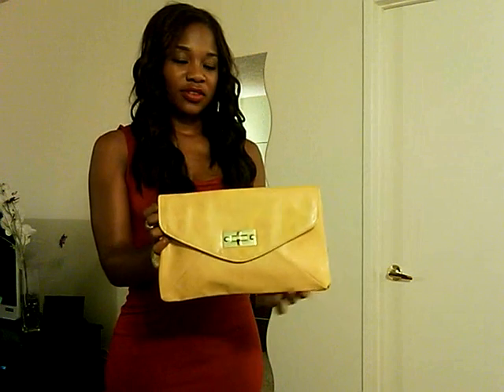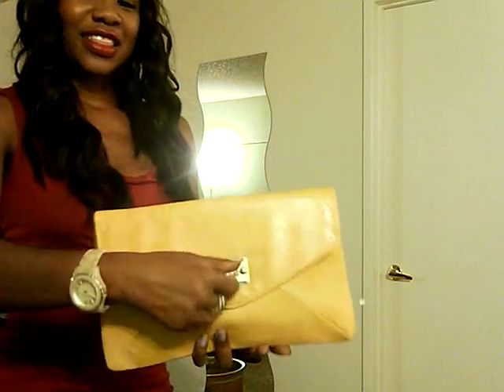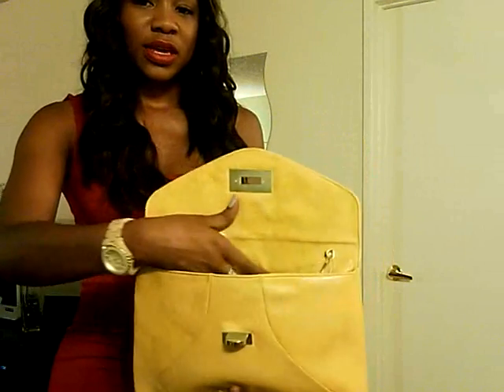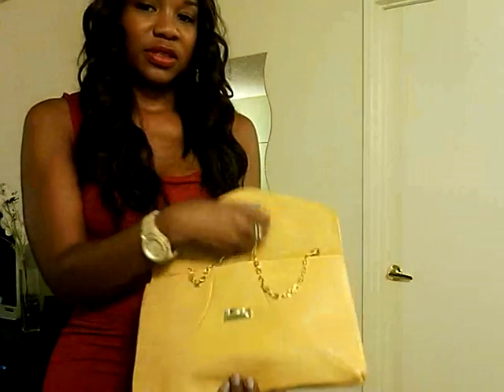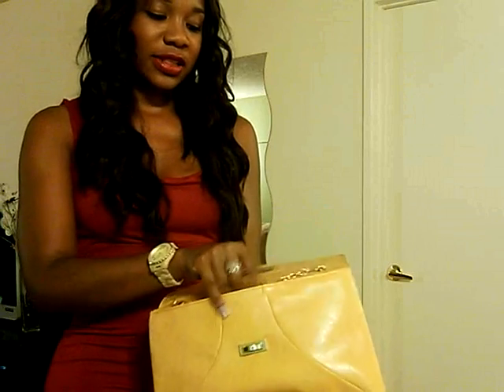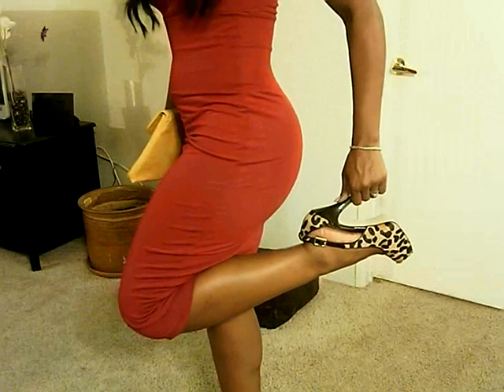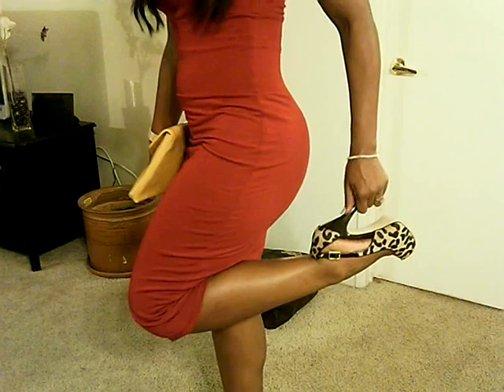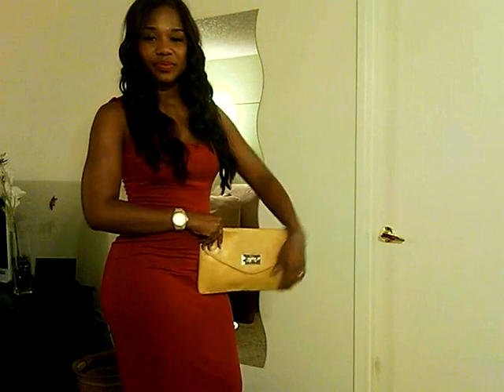OOTD Date Ready Look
Date Ready Look

Dress: Nobody Jones Boutique
Shoes: Guess
Clutch: Aldo
Lips: Ruby Roo MAC/ Red Russian Lipglass/ Burgandy Lip Liner